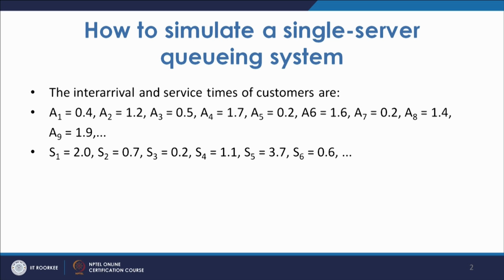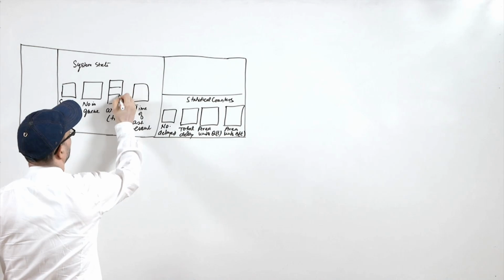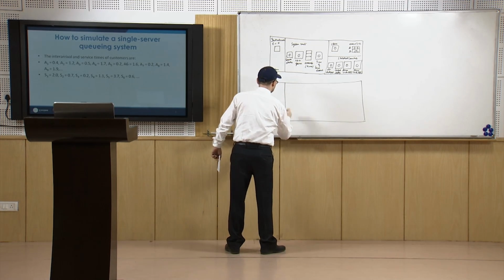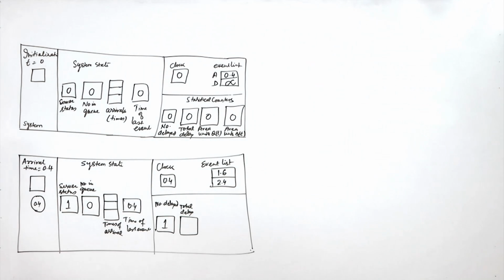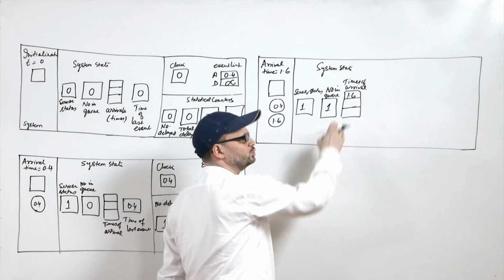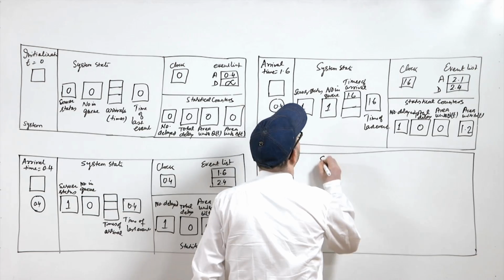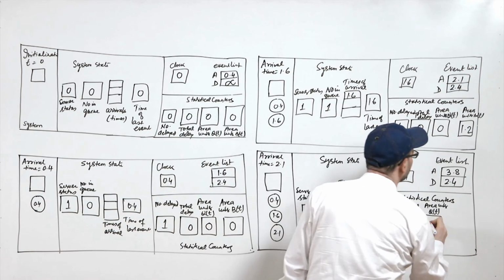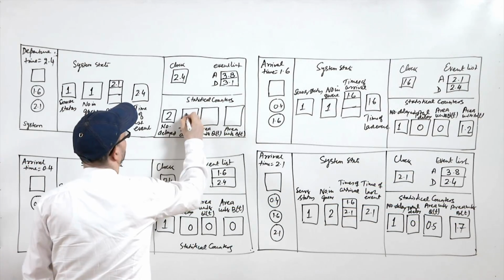Lecture 15 - Computer representation of simulation of single server queuing system